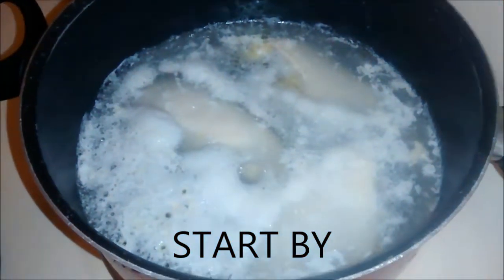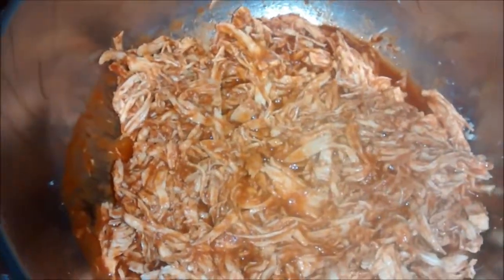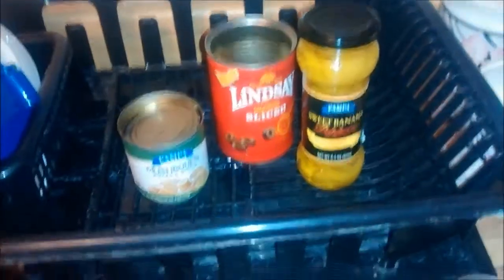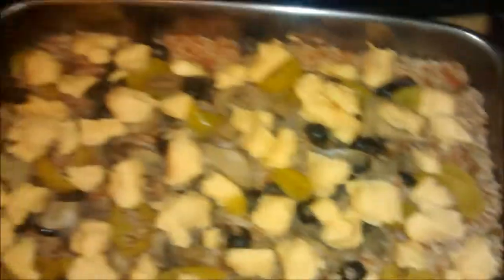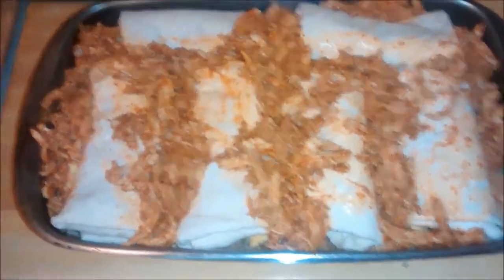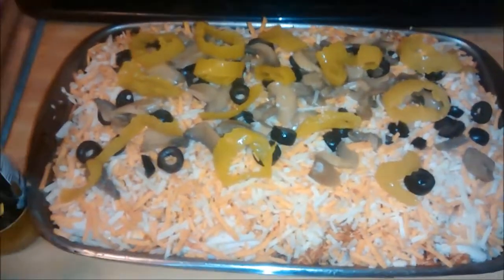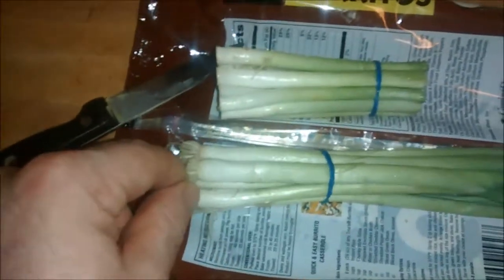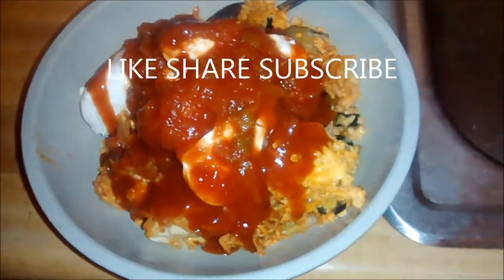Burrito Casserole (THE PSYCHOTICOOKING HOUR)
A SIMPLE BURRITO CASSEROLE MADE WITH FROZEN BURRITOS.